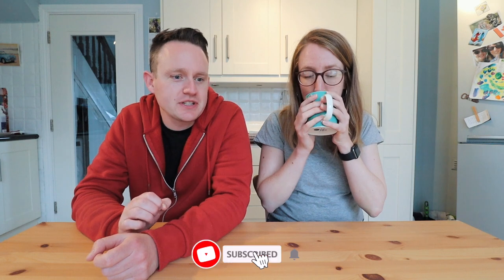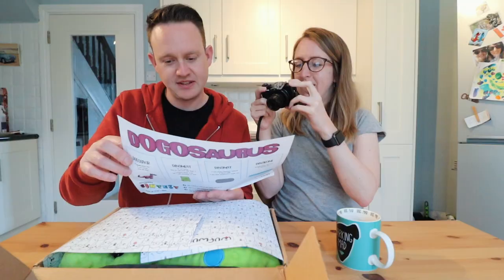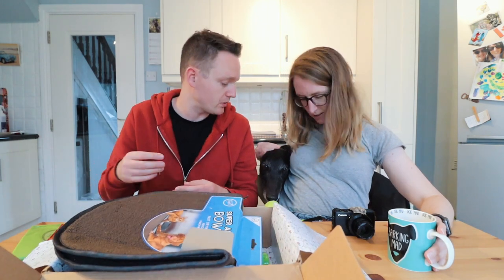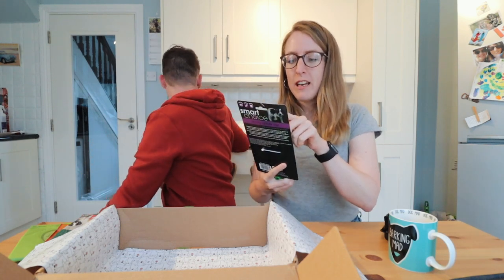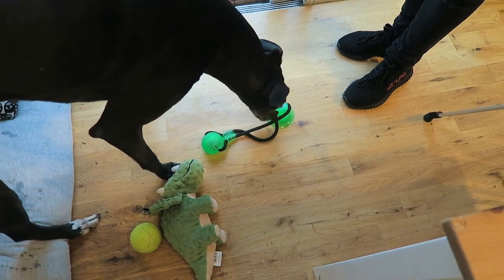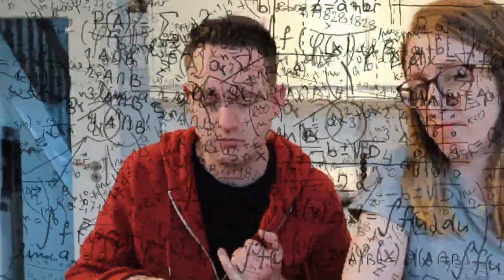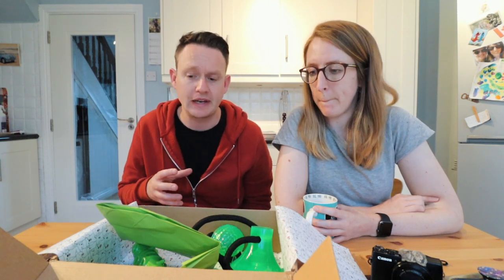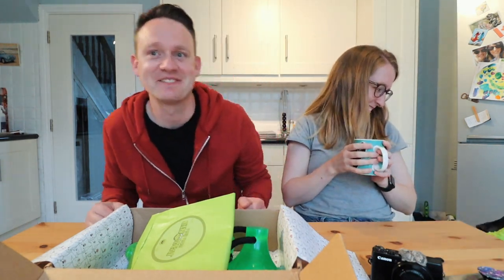Frank got (ANOTHER) dog subscription box! | WufWuf Review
Our greyhound Frank was sent a dog subscription box by a company called WufWuf! It's the first time we've ever been sent a product and been asked to review it. Elaine and I give our thoughts, and to be honest, Frank does too!

If you want to check out the WufWuf subscription box check out their website here: wufwuf.co.uk